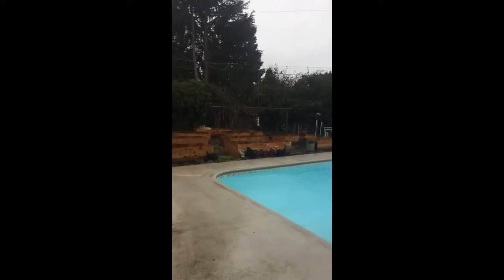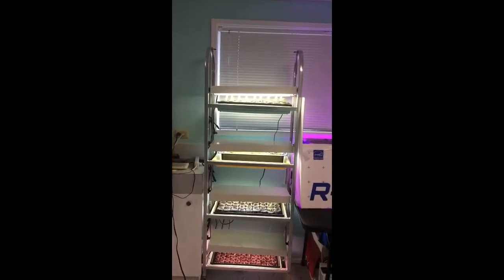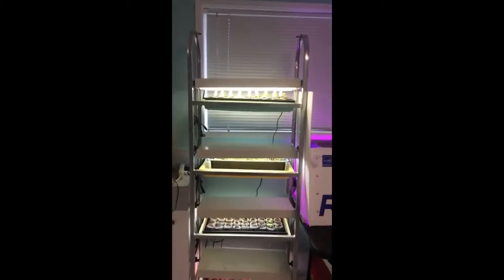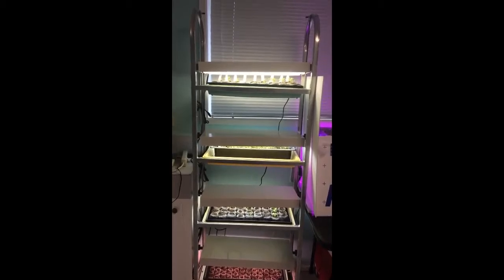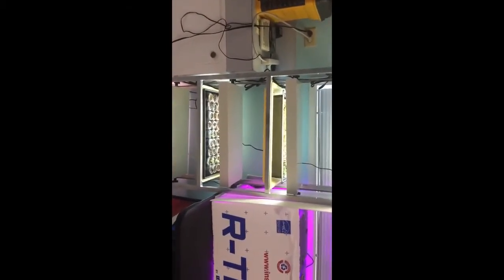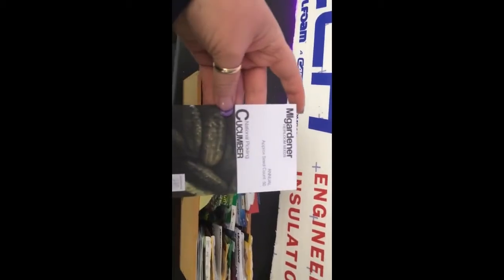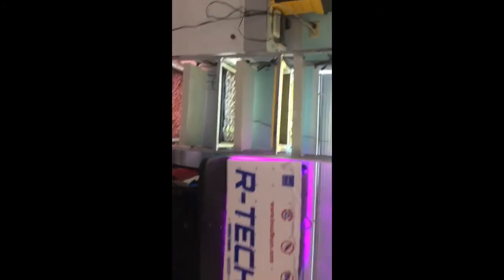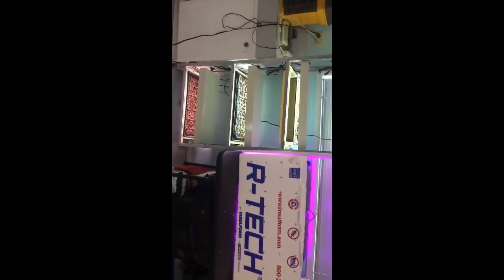Oregon gardening Amy’s learning garden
I have learned to garden from
You tube and I want to share my experience learning and trying with all of you. I’m in Oregon garden zone 8b. Let’s learn together! 2018 learning to garden